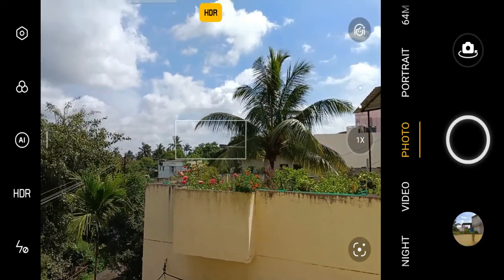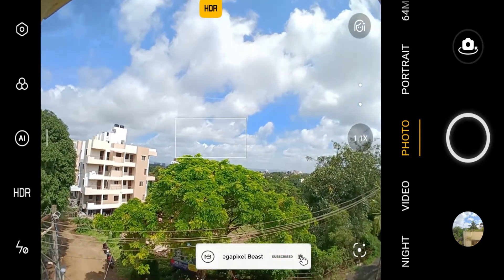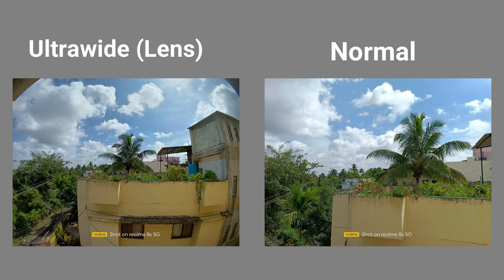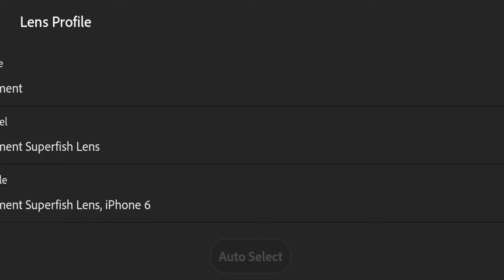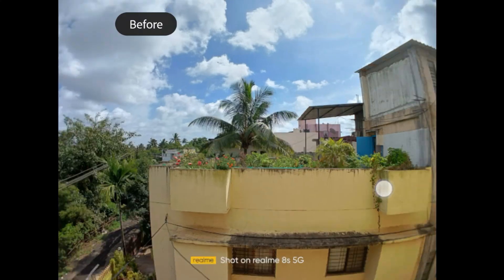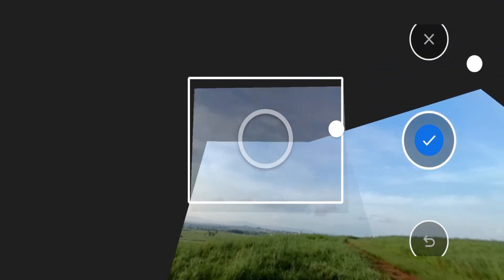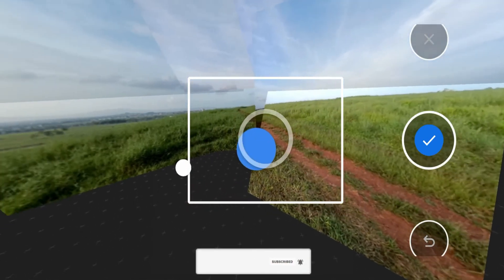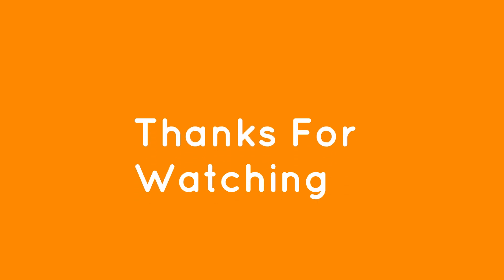REALME 8s Camera Tips & Tricks | Shocking Results 😱 | Apexel 170 Wide Lens for Mobile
In this video, I am going to tell you about How you can capture Ultra Wide-angle photos in realme 8s.
Realme 8s Camera Test By a Photographer (Hindi)
REALME 8S Camera Test | 64MP ZOOM Test | Night Test | Video Test
Realme 8s 5G Review After 7 Days | Best Gaming Phone Under 20,000
realme 8s 5G Unboxing And First Impressions ⚡️ MediaTek Dimensity 810, 90Hz, 64MP Camera & More
Realme 8s 5G Camera Test |Full Camera review and features | Realme 8s 5G Unboxing 64 MP Dimensity810
Realme 8s vs Redmi Note 10 Pro Max camera Test | Realme 8s camera Test | Tech 4 Camera
Gcam For Realme 8i, Realme 8, Realme 8S, Realme 8 Pro, Realme X7, Realme 7 & All Realme Devices
Mobile Wide Angle LENS vs CAMERA: Shocking Results
Skyvik 18mm Wide Angle Phone Lens Review and Comparison with Apexel 170, 120 Wide Lens [Hindi]
the Ultimate Videography Mobile Lens | Apexel
Best Smartphone LENSES for Photography । 5 in 1 SMARTPHONE LENS KIT
Top Smartphone Wide Angle Lenses Compared!

apexel wide angle lens,
apexel wide angle lens review,
apexel wide lens,
apexel wide angle lens iphone,
lensa apexel wide,
apexel 0.45x wide angle lens,
apexel 170°super wide angle lens,
apexel 110 wide,
apexel wide angle,
apexel 170 degree wide angle lens,
apexel 120 degree wide angle lens,
apexel 16mm wide lens,
review lensa wide apexel,
apexel lensa super wide,
apexel super wide,
apexel lens super wide 170,
apexel lens super wide angle,
apexel ultrawide,
apexel 4k wide lens
realme 8s camera test,
realme 8s camera sensor,
realme 8s camera quality,
realme 8s camera sensor name,
realme 8s camera mp,
realme 8 s camera samples,
realme 8s camera review,
realme 8s camera details,
is realme 8 camera good,
is realme 8 camera bad,
realme 8 camera mp,
realme 8 pro camera mp,
realme 8 5g camera mp,
realme 8 pro front camera mp,
realme 8 108mp camera,
realme 8 camera test 64mp,
realme 8s camera sensor sony or samsung,
realme 8 5g camera test,
realme 8 camera vs,
realme 8 camera vs redmi note 10,
realme 8 camera video test,
realme 8 camera video,
realme 8 camera vs realme 7,
realme 8 camera vs poco x3,
realme 8 camera vs realme 8 pro,
realme 8 camera vs dslr,
realme 8 b&w camera,
realme 8 pro b&w camera
apexel wide lens,
lensa apexel wide,
apexel 110 wide,
apexel wide angle,

🎵 Track Info:

Title: Freedom
Artist: tubebackr
Genre: Dance & Electronic
Mood: Inspirational